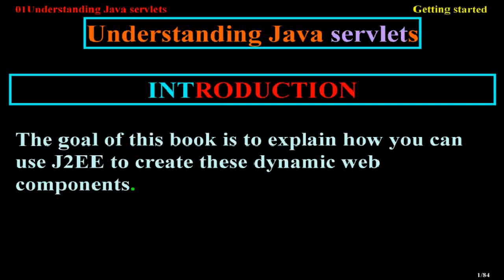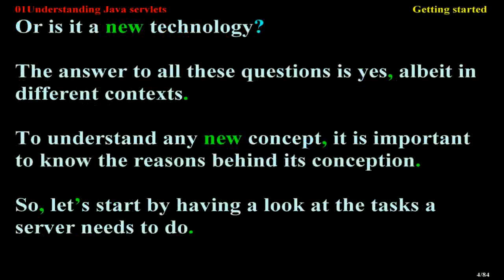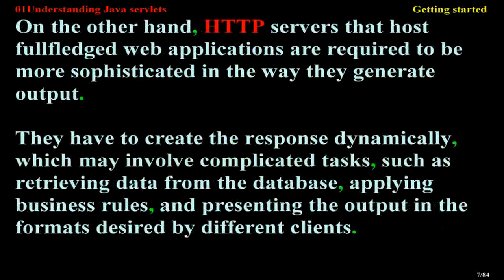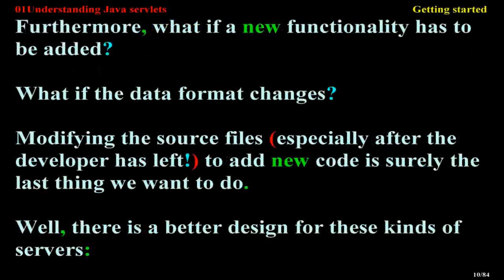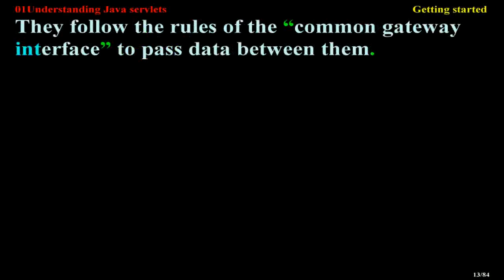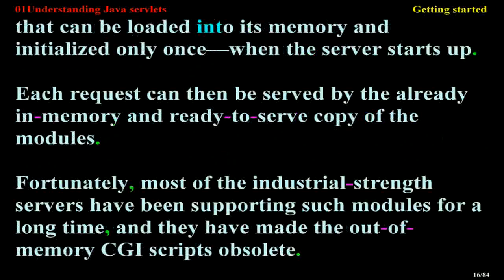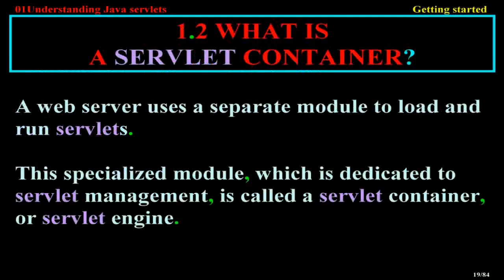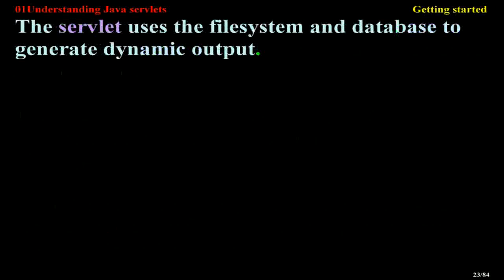Understanding Java servlets1/3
THIS MATERIAL BEEN TAKEN FROM THE BOOK:
SCWCD Exam Study Kit
JAVA WEB COMPONENT DEVELOPER CERTIFICATION
Manning Publications---manning.coM